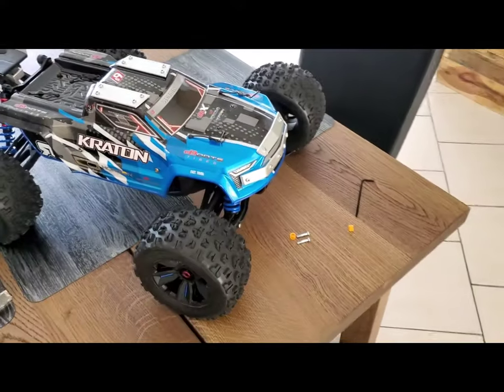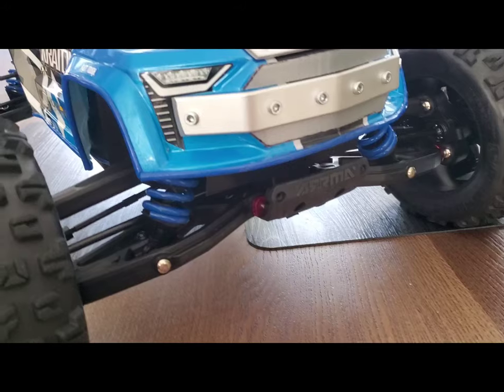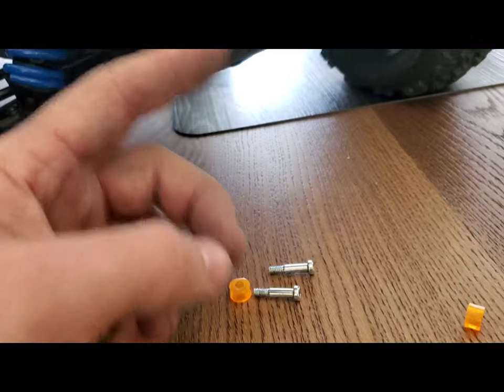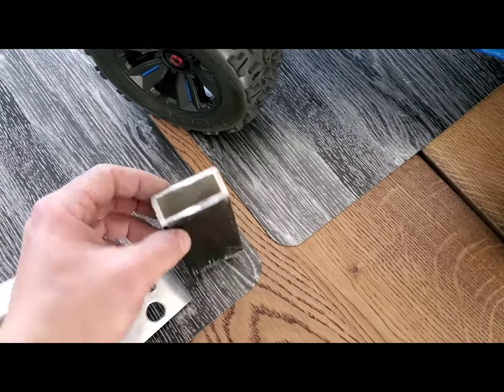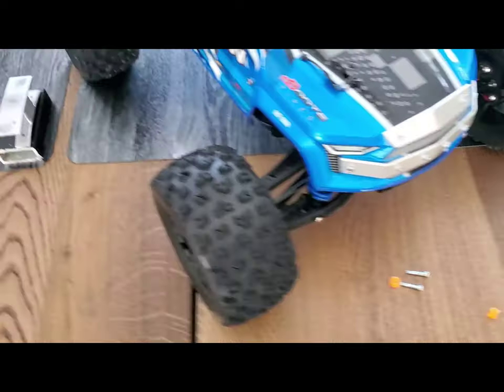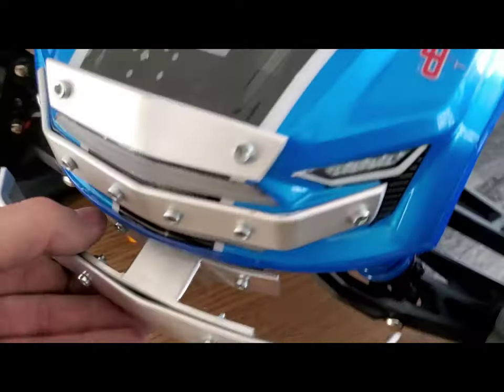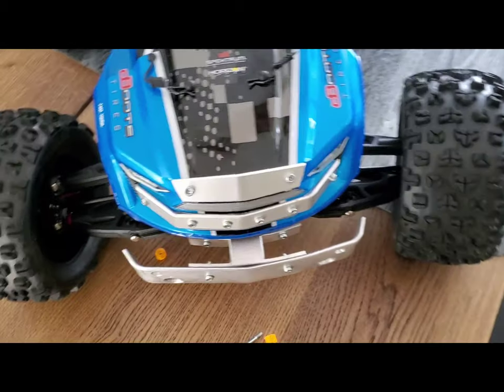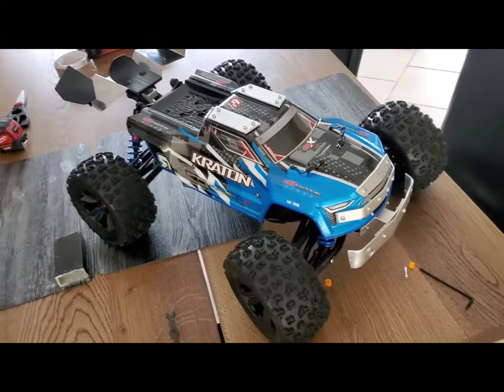Arrma Kraton 6s v5 Custom upgrade. Bumper extension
Make it better!!